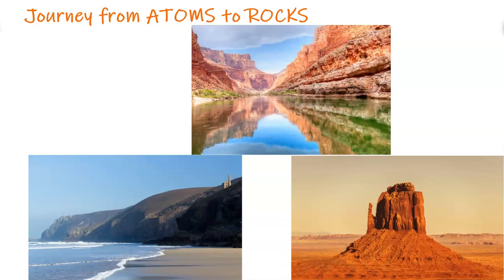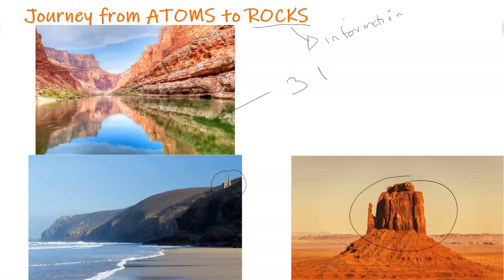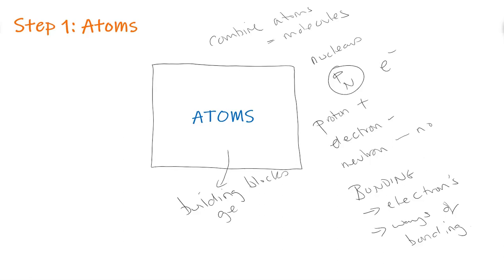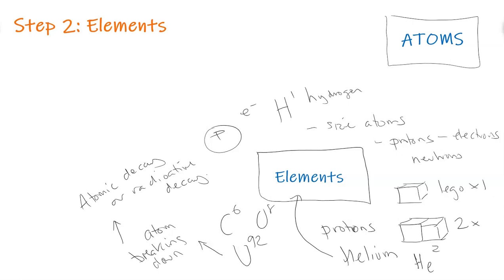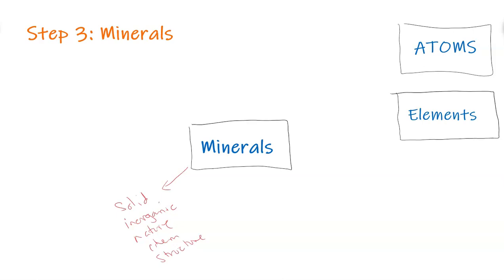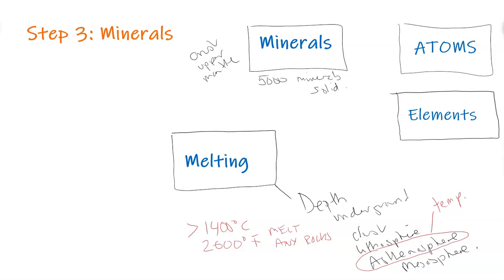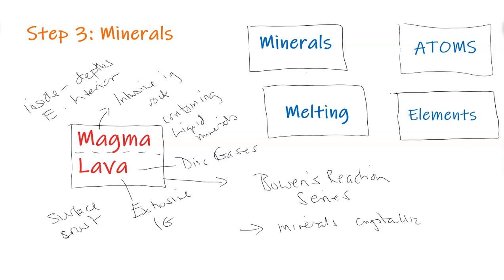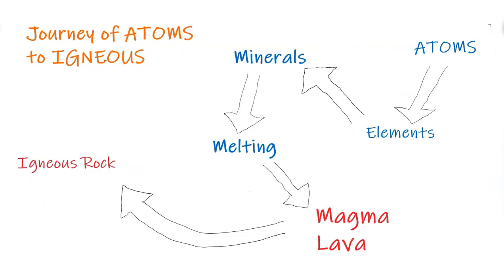How to Connect Atoms, Minerals & Rocks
This video is a journey of change, focusing on the chemical origins and physical beginnings of igneous rocks. The video acts as a summary to 'connecting the dots' between atoms, elements, minerals and the formation of igneous rocks from magma and or lava. It is presented as a flow chart or diagram, including terms and definitions.